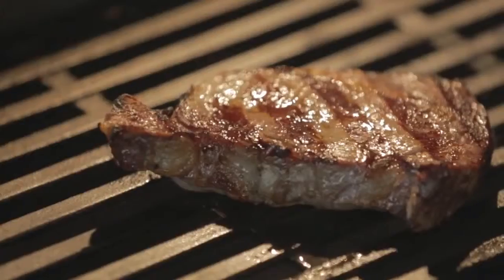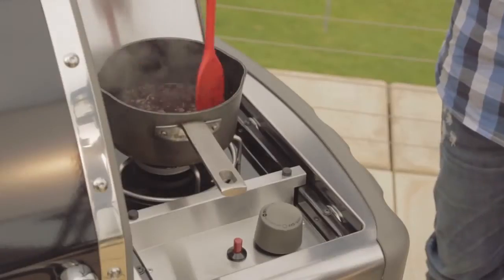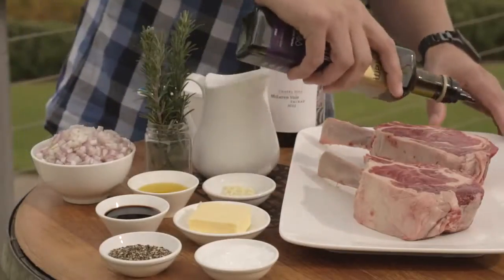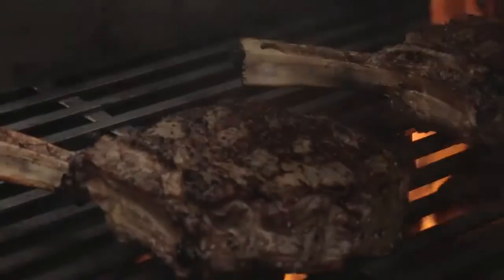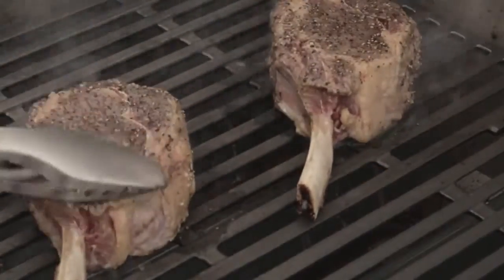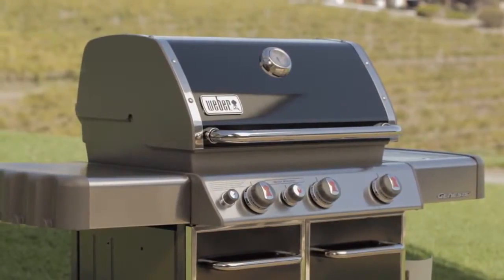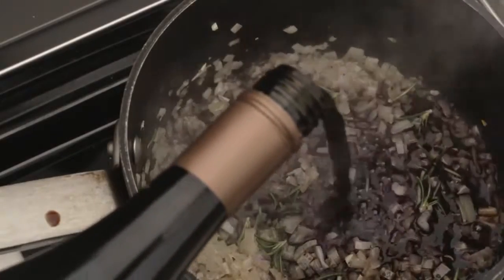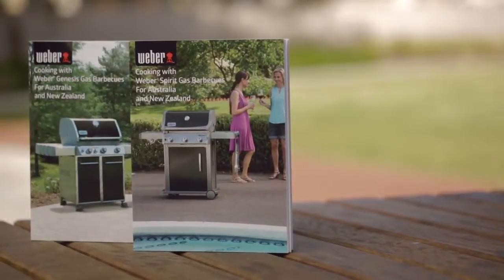Rib Eye μπριζόλες με κόκκινο κρασί ψημένες στη Genesis E330 της Weber®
Μάθετε πως να ψήσετε Rib Eye μπριζόλες με κόκκινο κρασί στην ψησταριά υγραερίου Genesis E330 της Weber®